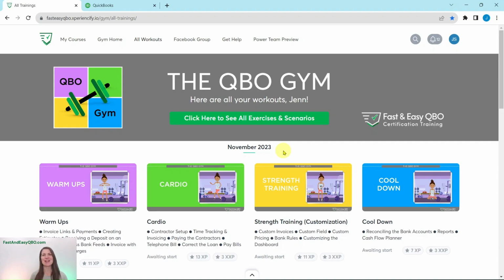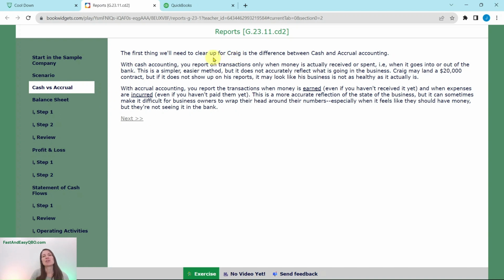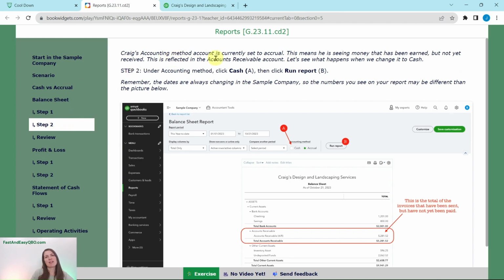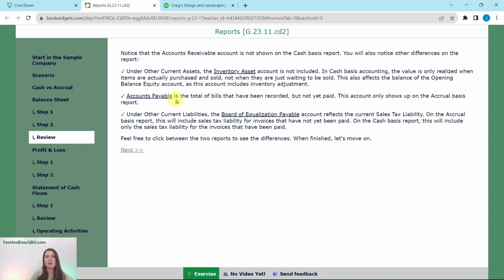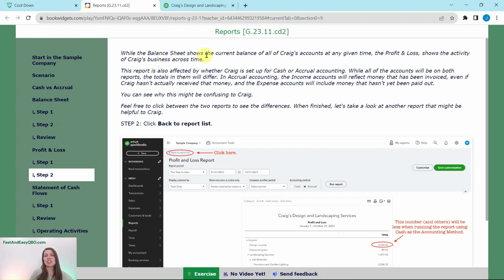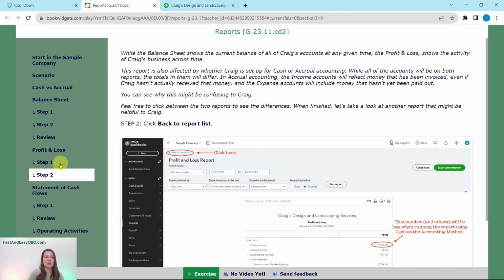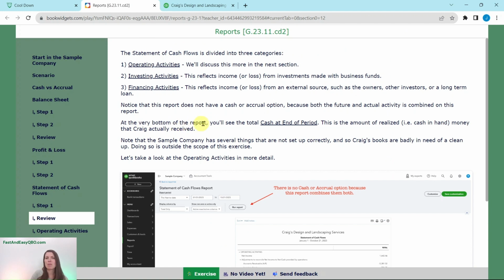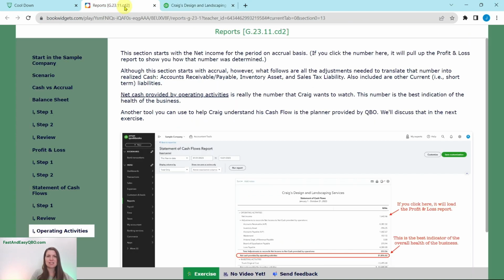Let's Practice QBO - Reports